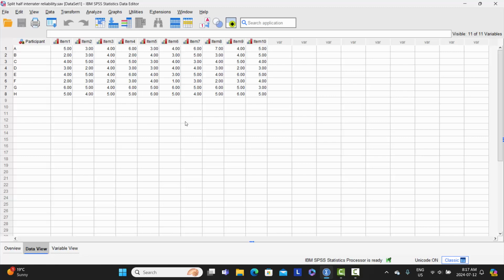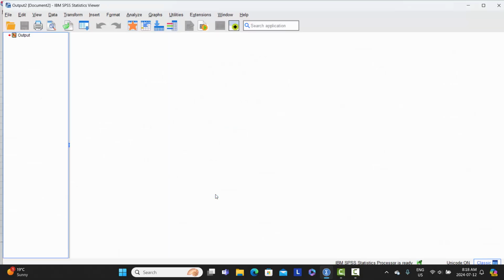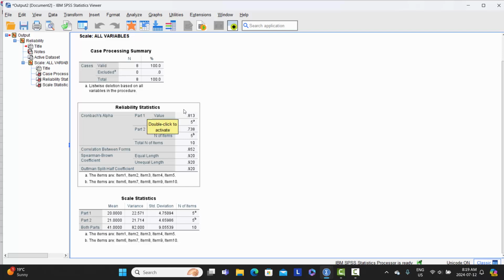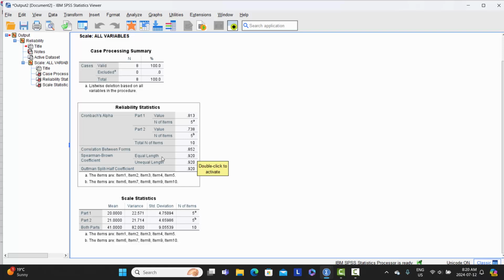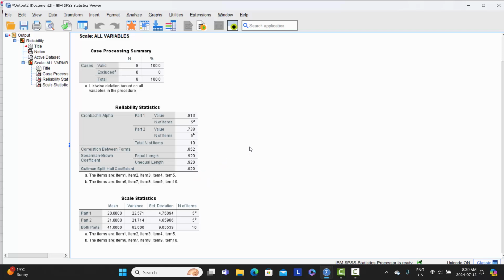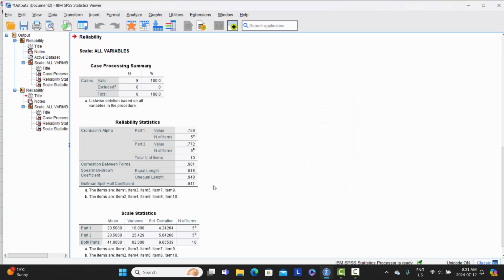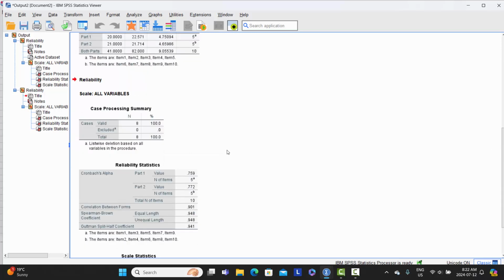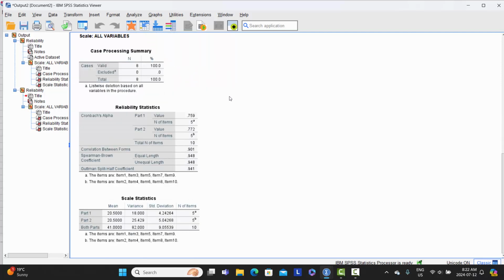Split half interrater reliability SPSS